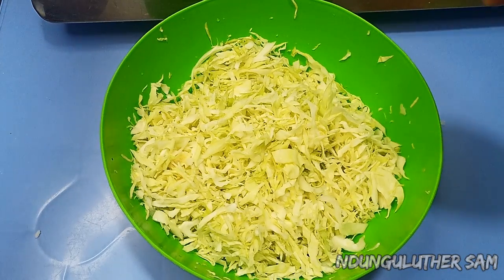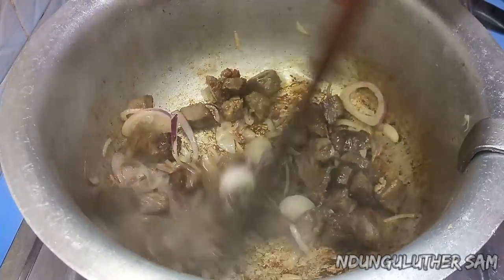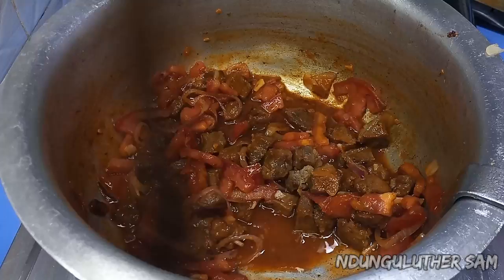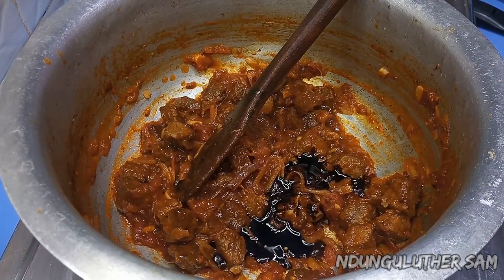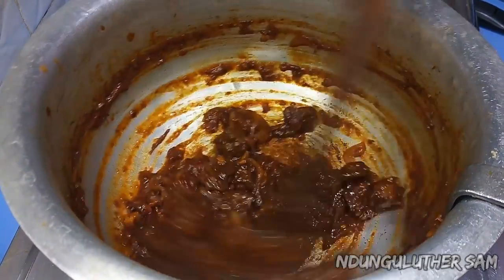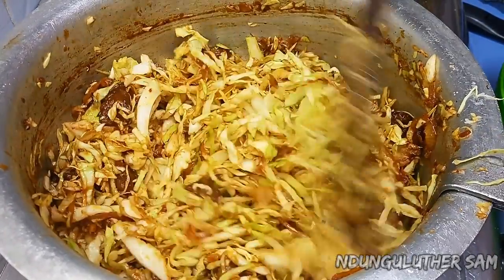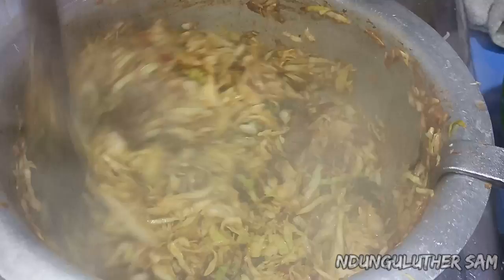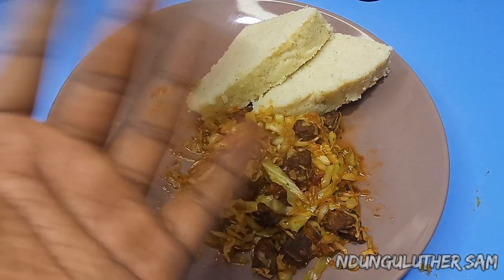Cabbages are boring 😣😣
Learn how to fry cabbage at home. A simple and easy way to cook fried cabbage.
Cabbage, comprising several cultivars of Brassica oleracea, is a leafy green, red, or white biennial plant grown as an annual vegetable crop for its dense-leaved heads.
What is the benefits of eating cabbage?
Cabbage has 1 gram of fiber for every 10 calories. That helps fill you up, so you eat less. It also keeps you regular, and it could help lower your “bad” (LDL) cholesterol and control your blood sugar. Cabbage also has nutrients that keep the lining of your stomach and intestines strong.